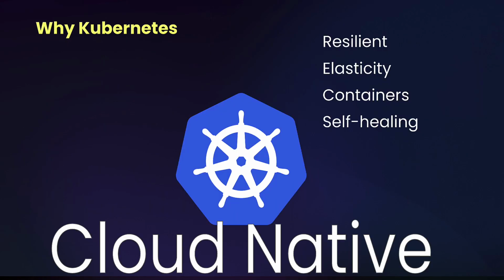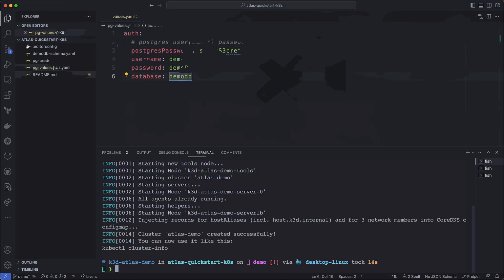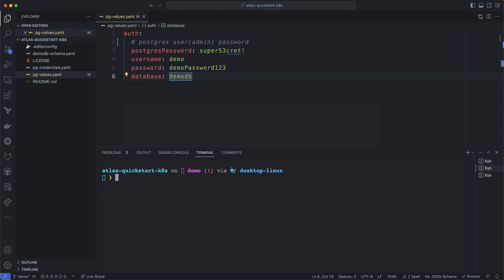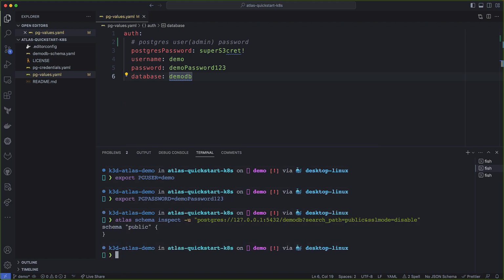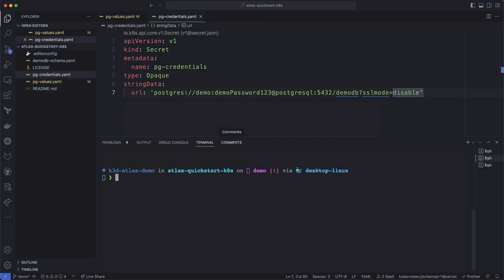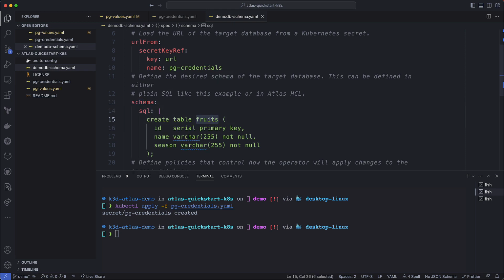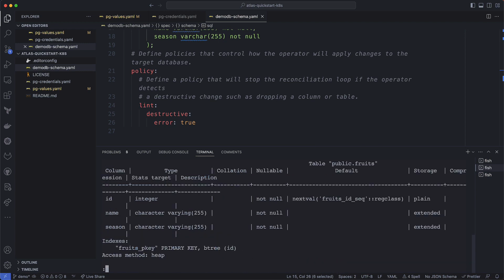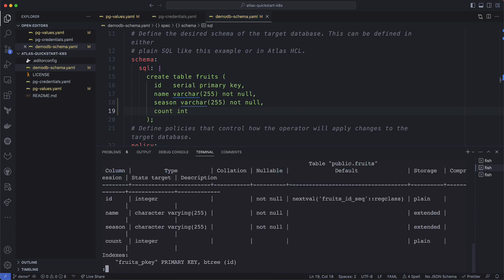Manage database schemas the Kubernetes Way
With Cloud Native Application Architecture, Kubernetes solved many application deployment problems namely elasticity, resilience, containerization etc.,.
But can it help manage the application database schemas? Yes, that's where a tool like Atlas comes to the rescue.
Let us explore with a demo on how Atlas Kubernetes Operator helps managing the database schemas the Kubernetes native way!